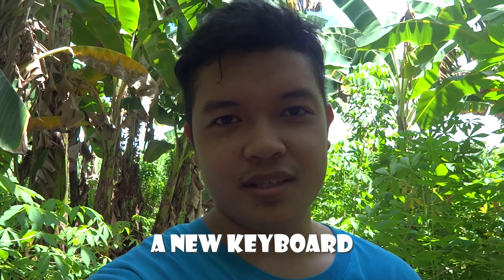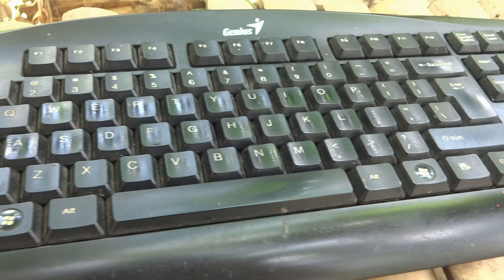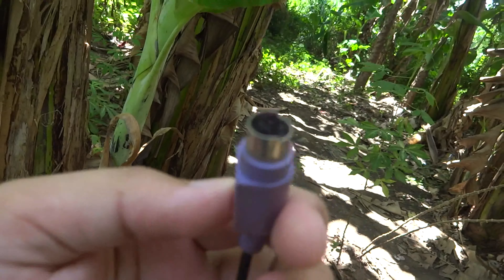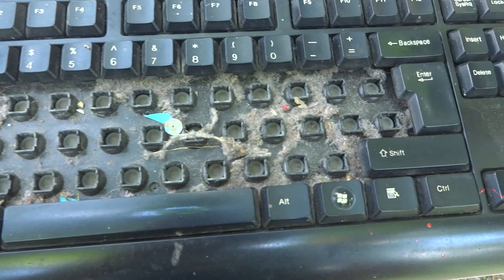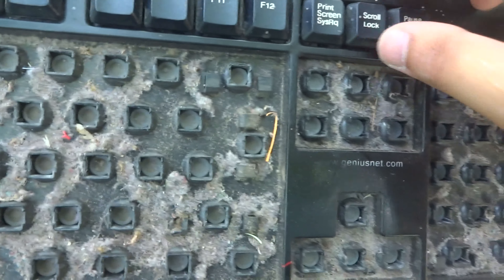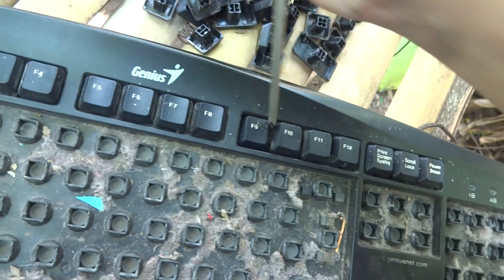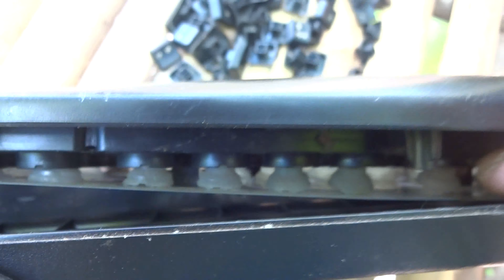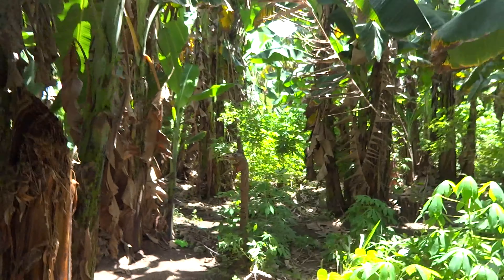I BROKE MY KEYBOARD |Thursday Vlogs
To those who have a Question about what's inside a keyboard, here's the answer.